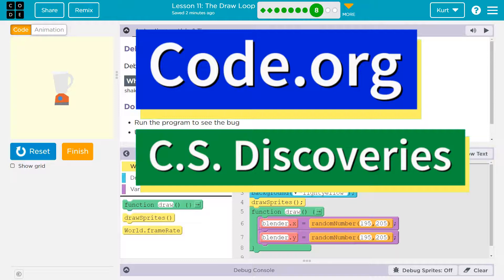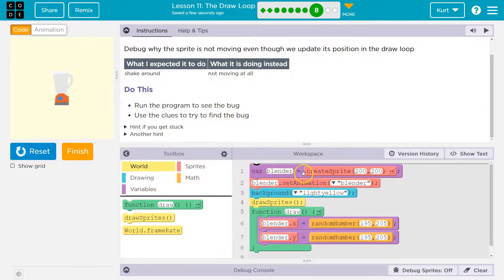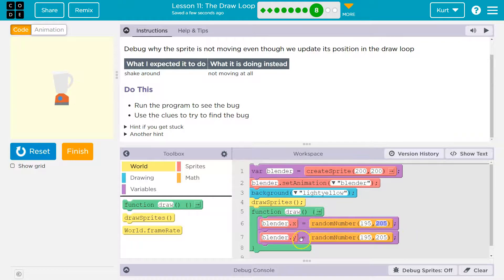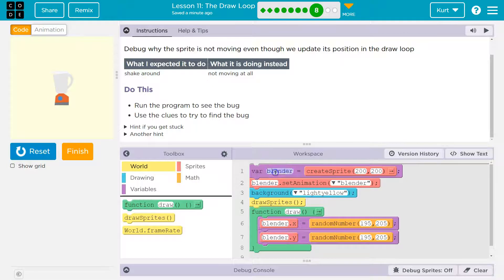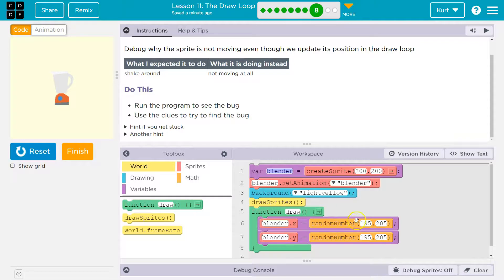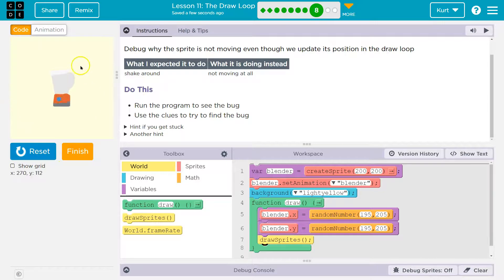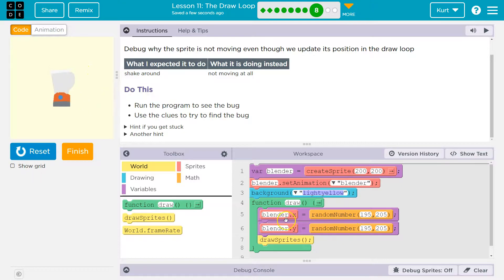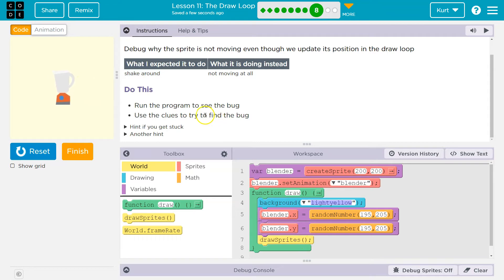Code.org Lesson 12.6C The Draw Loop | Answer Tutorial | Debug Sprite Not Moving Practice D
The Draw Loop is lesson 12 from Interactive Animation and Games, unit 3 of Code.org's C.S. Discoveries course. This course is often used in middle and high school computer science classrooms. Each part of the course challenges students to accomplish a new task while discovering the principles of computer science. In this video, I walk through step-by-step how to get the right answer for this puzzle. Tutorials for other parts of this lesson are linked below.